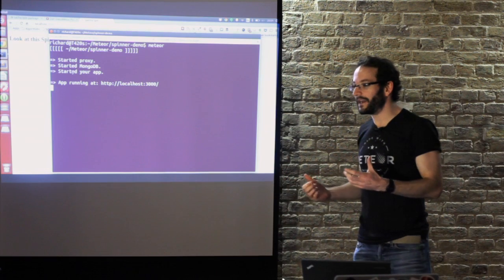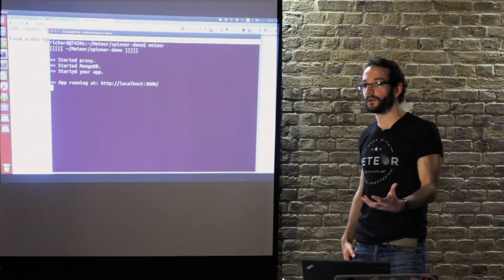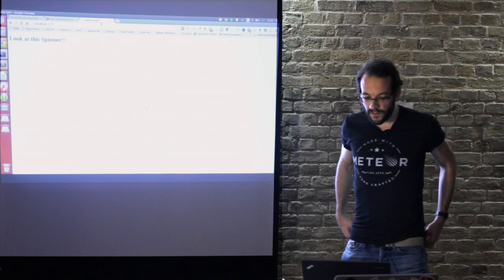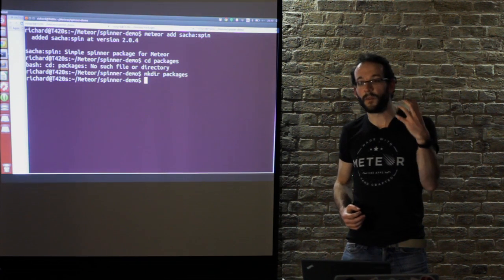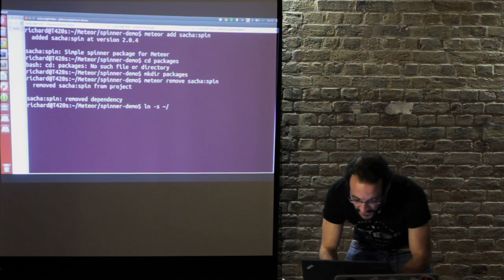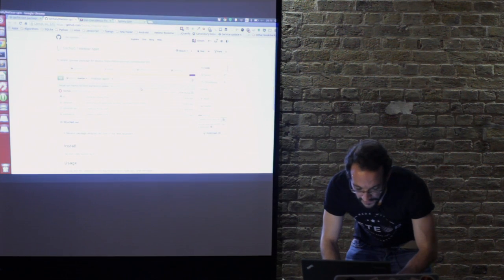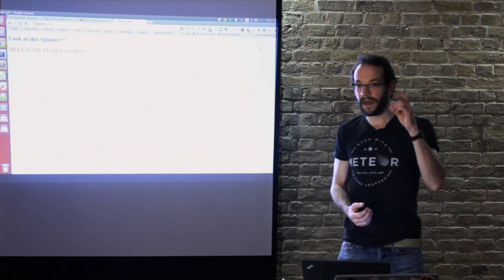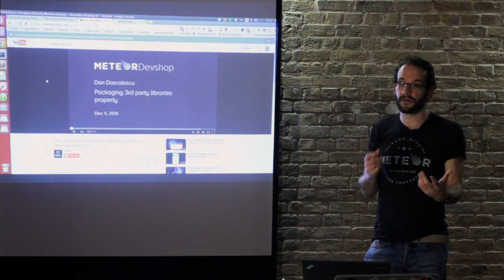Richard Silverton: Publishing and modifying Meteor packages - December Devshop London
Tech Talks @ Meteor Devshop London